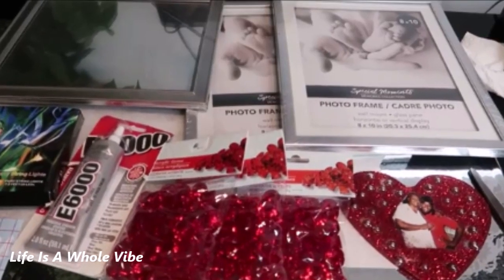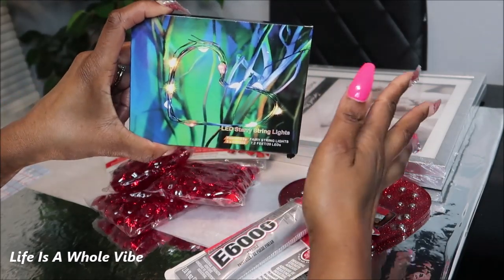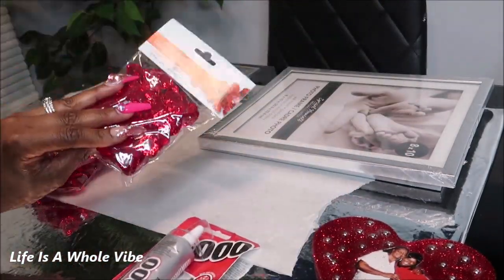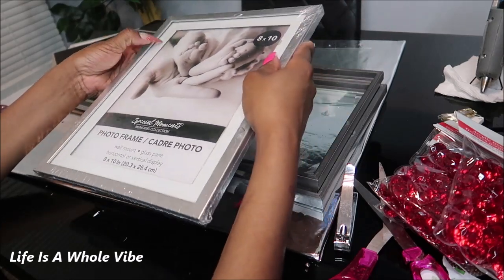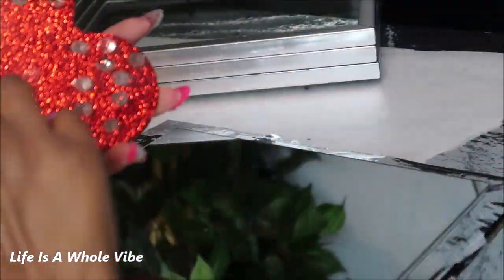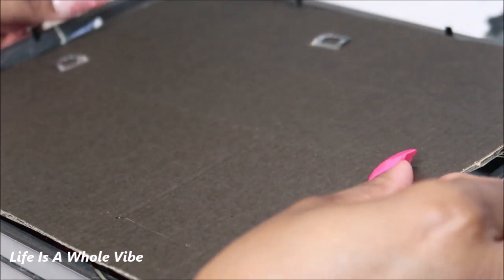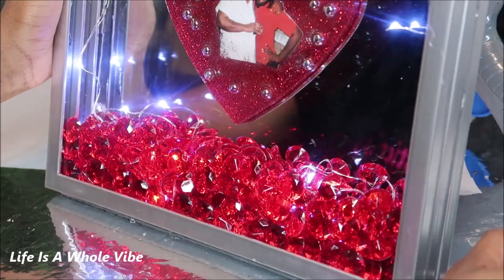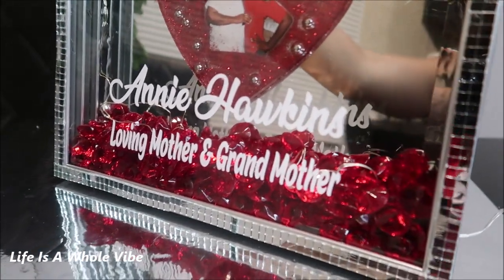DIY DOLLAR TREE LED MEMORIAL SHADOW BOX- HOW TO MAKE A GLAM SHADOW BOX FOR ANY OCCASION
This is a gift for my aunt A precious keepsake for her to cherish forever. I had previously made the epoxy resin casting with a photo of my aunt & grandmother months ago. I was going to give it to her as is but I felt like it needed more. It was to large to make it into a keychain so putting it in a shadow box seemed like a brilliant idea.

For this project you will need:  A photo of loved one, E6000 glue, 3 picture frames (dollar tree), 2 bags of acrylic gems, mirror for backing of box (optional but make sure it's the same size as frames), fairy lights (optional) from Amazon, & mirror mosaic tile for edges of frame (also optional).

I hope you received some inspiration to make a shadowbox as well or something similar.

Rhinestone Variety kit

Assorted Pearls Pack

20oz MICKEY EARS ACRYLIC DOUBLE WALL TUMBLER CUP